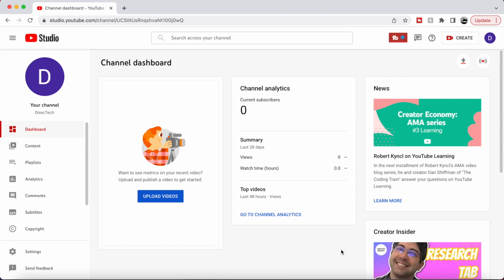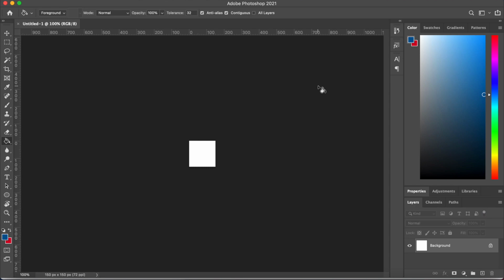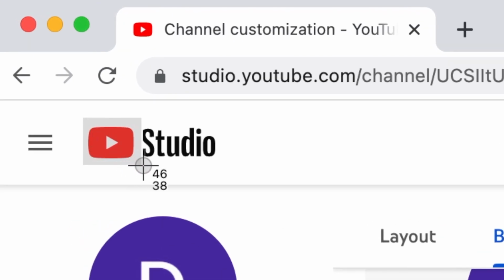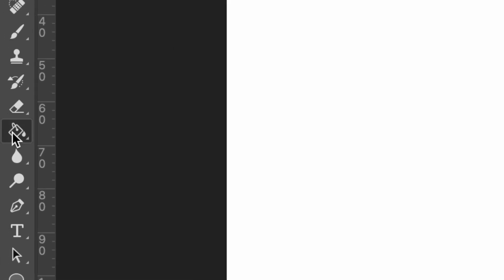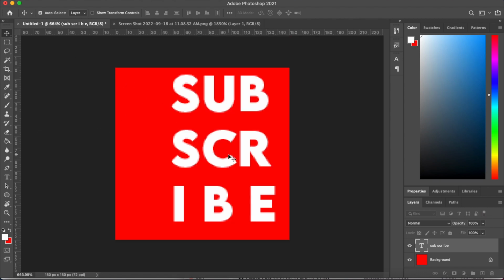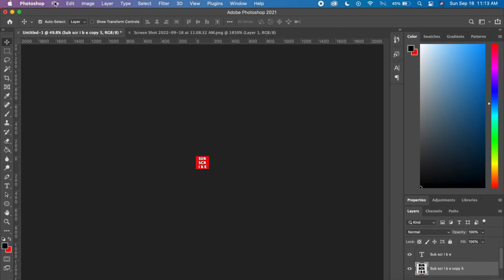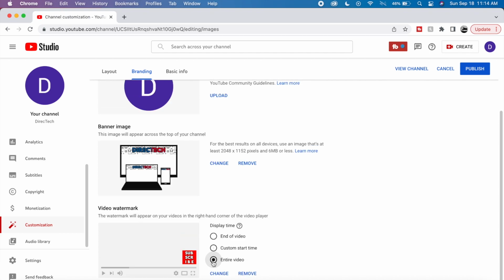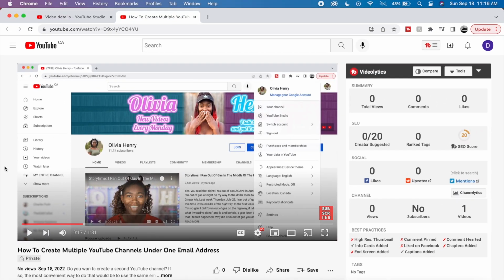How To Design & Add A Watermark To Your YouTube Videos In Photoshop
While watching videos on YouTube, you've probably seen a small image in the bottom right corner of videos. This is a personalized watermark that the creator has chosen to add to all their videos. In this video I show you how to format, design and upload a watermark to your YouTube channel.

Timestamps:
Finding The Correct Dimensions/Format - 0:00
Designing The Watermark In Photoshop -
Uploading The Watermark To Your YouTube Channel -
Outro -